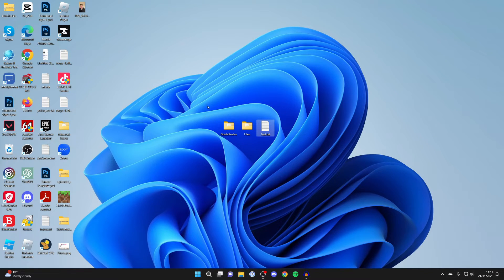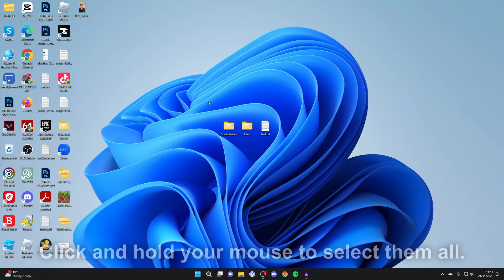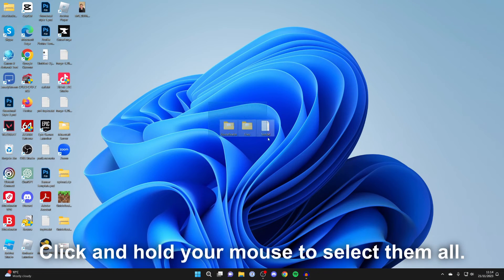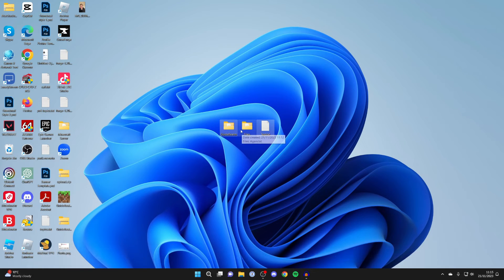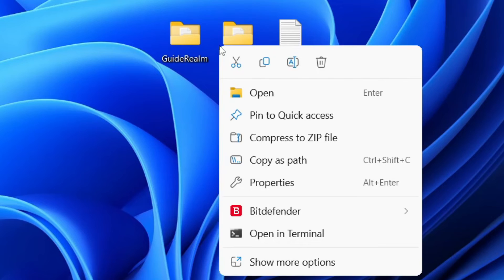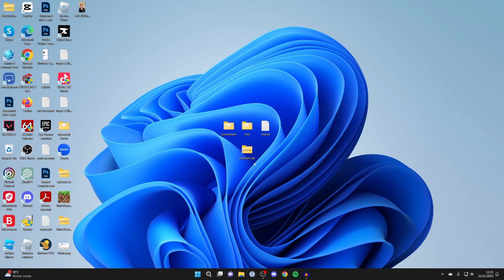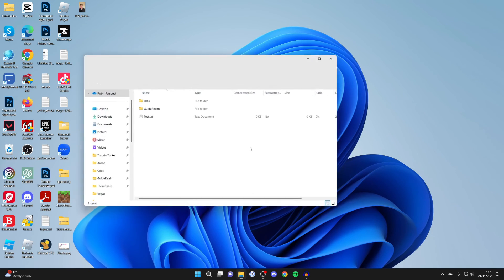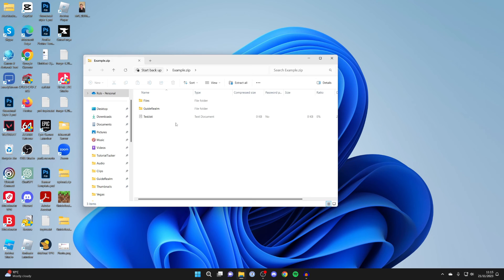How To Make A ZIP File In Windows 11 - Full Guide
Learn how to make a zip file in windows 11 in this video.

GuideRealm